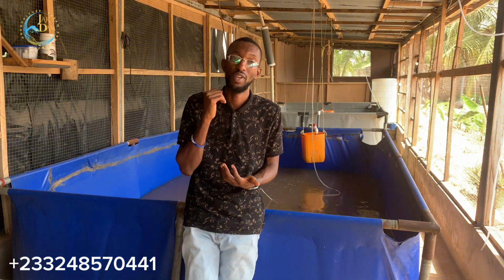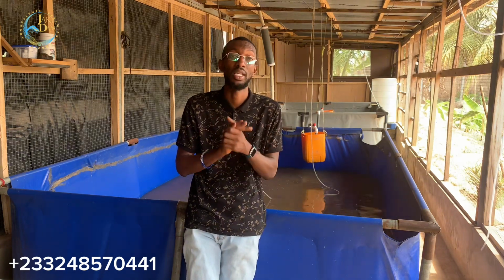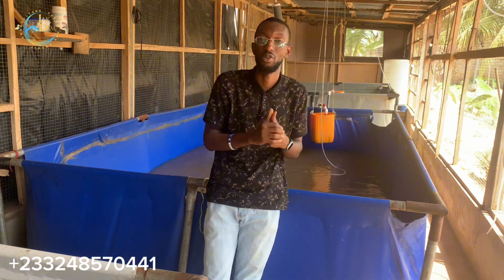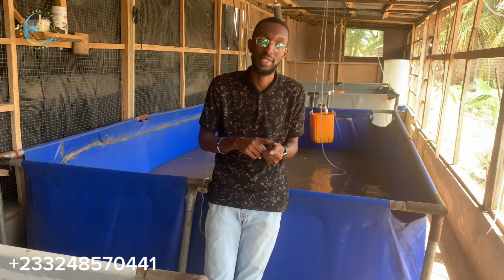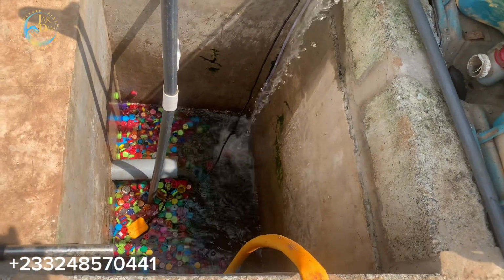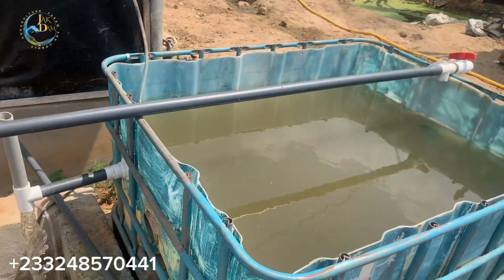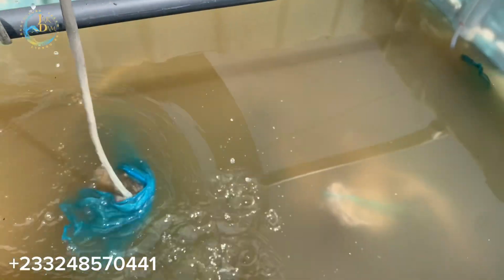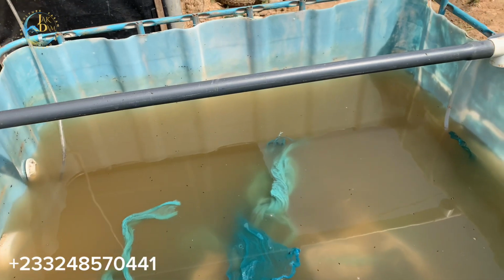Basics of a RAS setup (DIY)